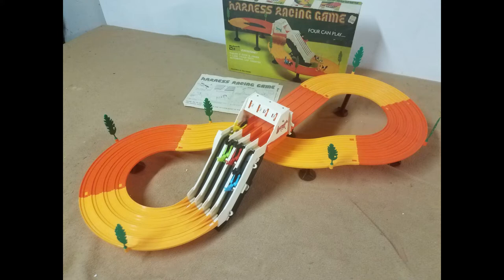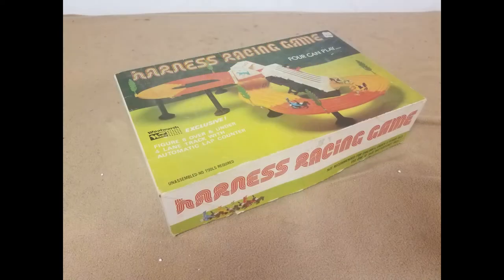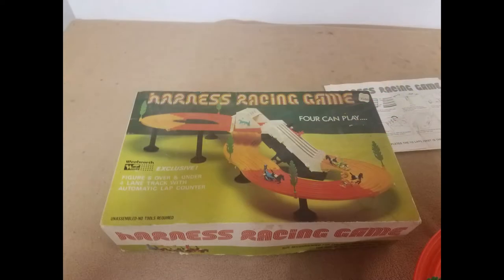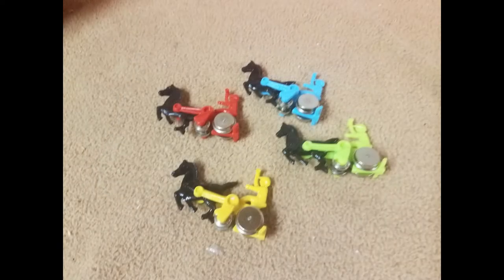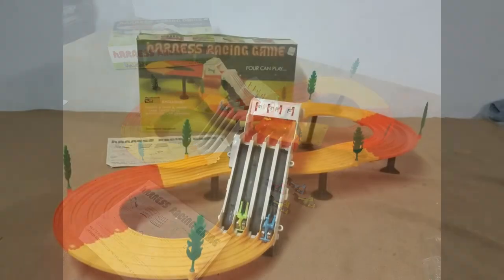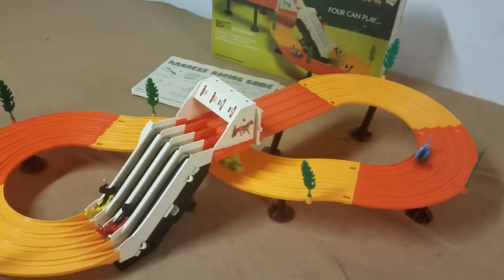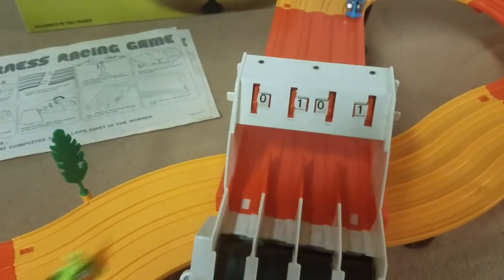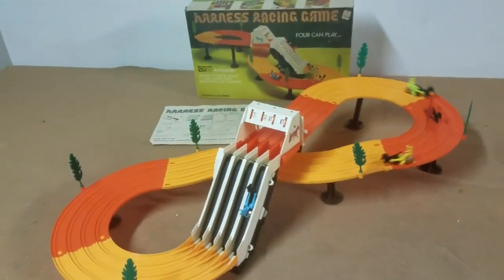Woolworth Harness Racing Game (Boomer Toys)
Relive your childhood with a blast from the past. This Woolworth Harness Racing Game not only has history, but also a bright future! Share your favorite memories of this amazing toy.